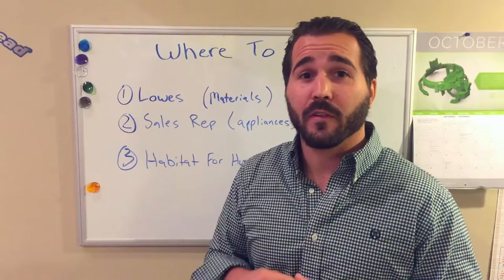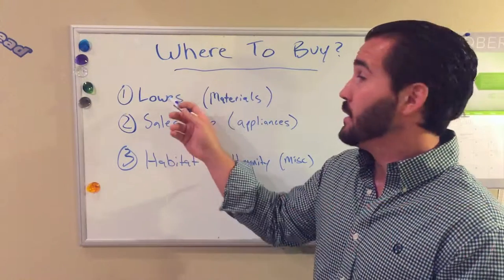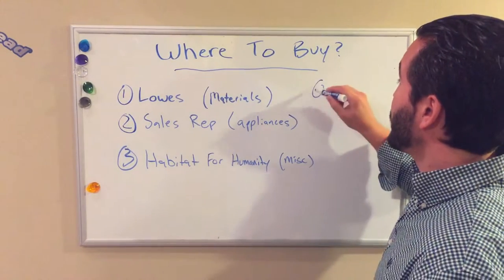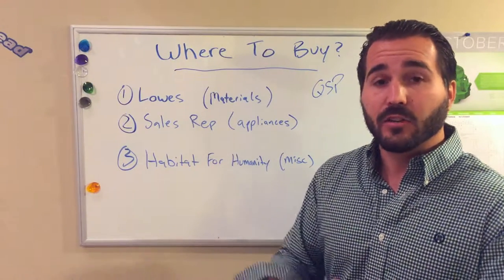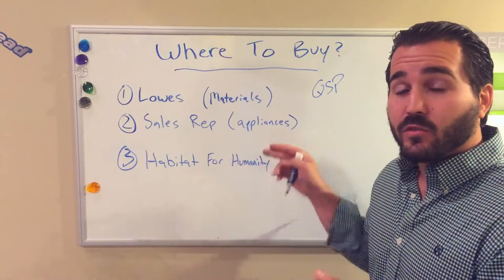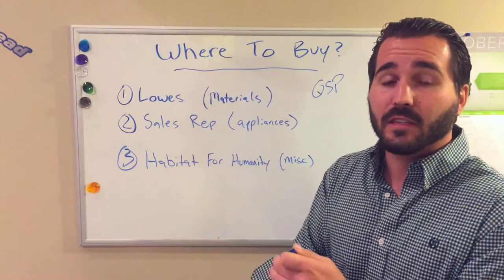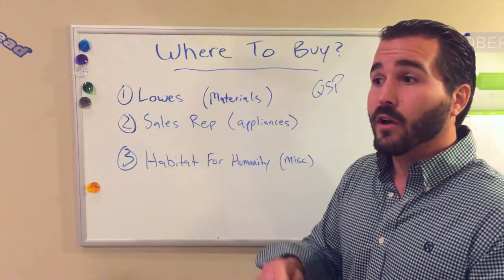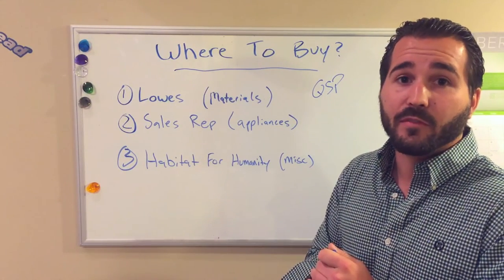Where to Buy Material for House Flipping Business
In this episode Tom shares three spots where he likes to buy materials for flipping houses.